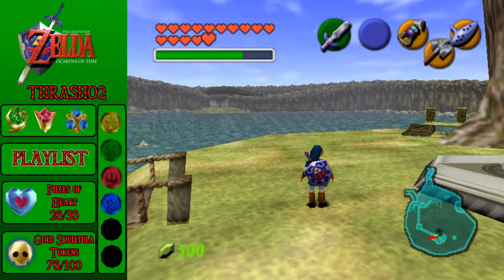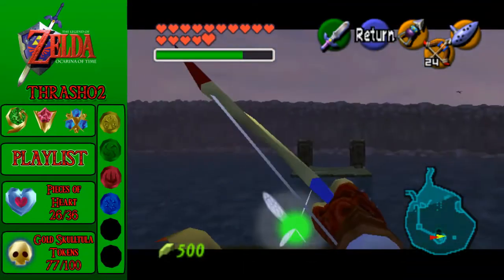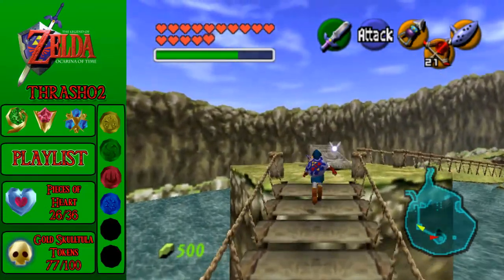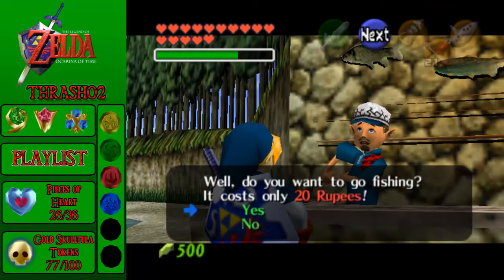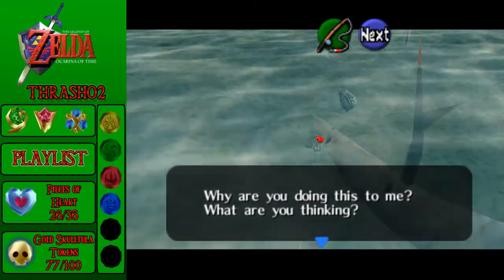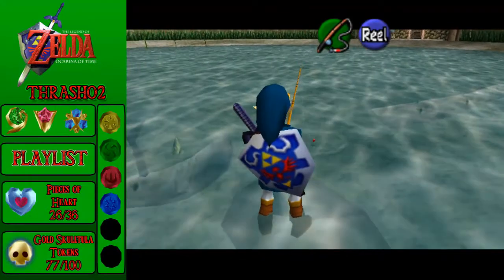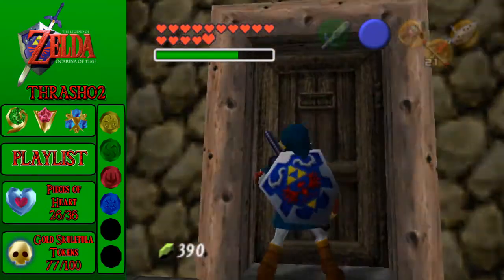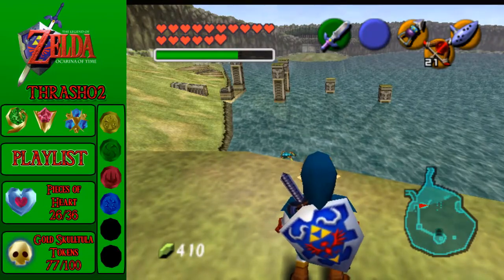(60) Ocarina of Time: I Hate Fishing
that's 40 minutes of my  life I wont get back.